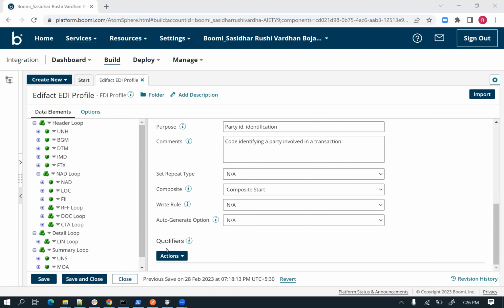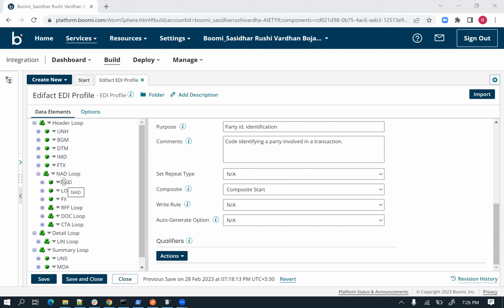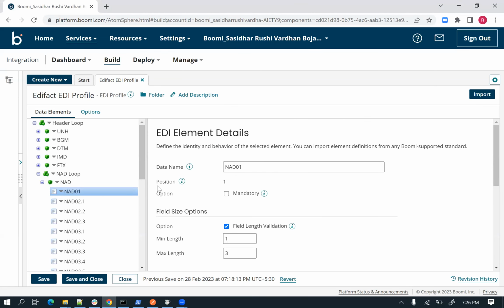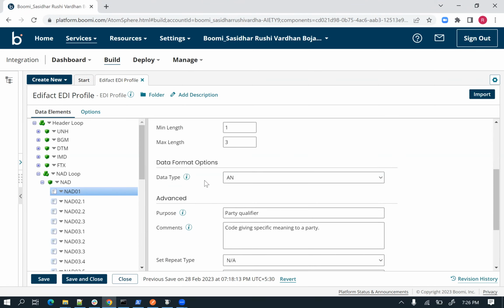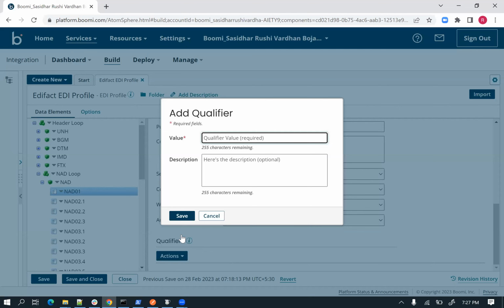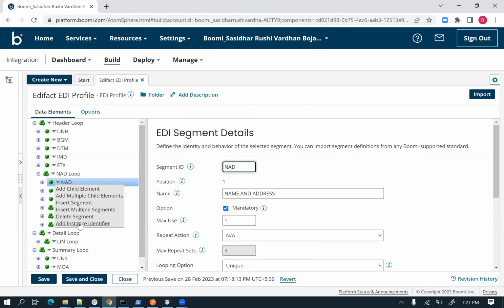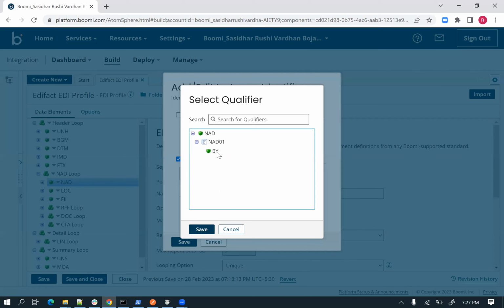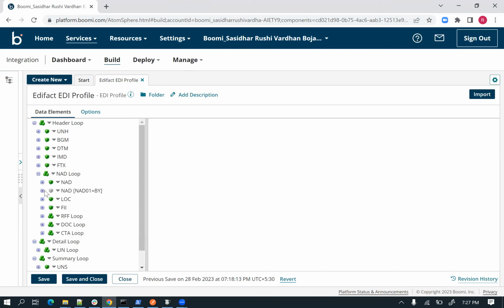How-to: Add identifier Instances to the EDI Profile in Boomi